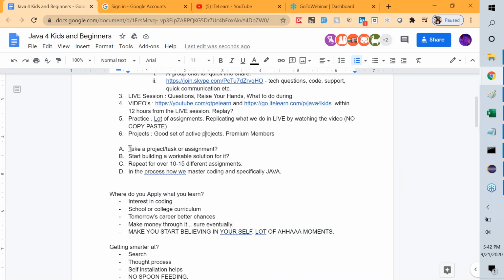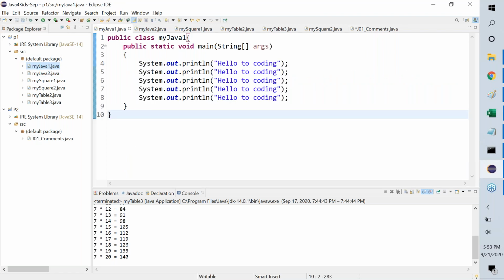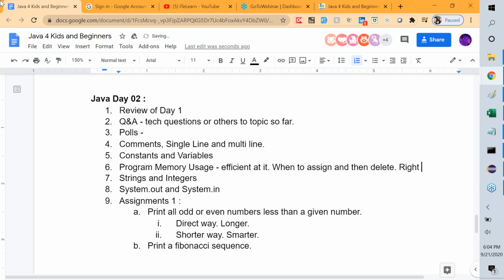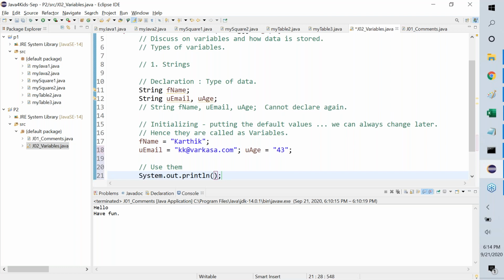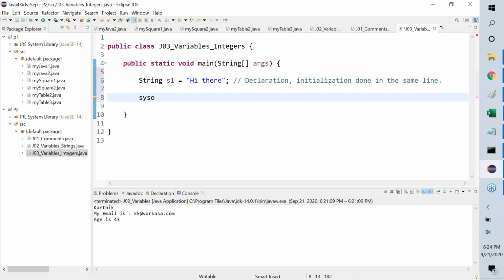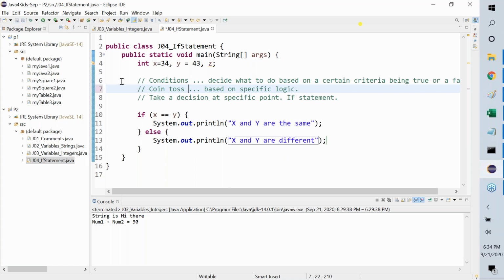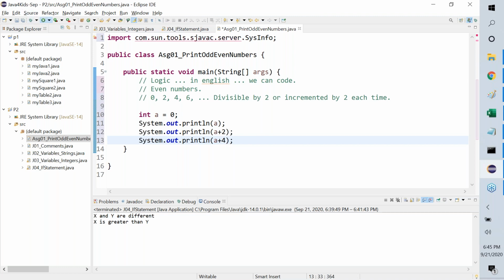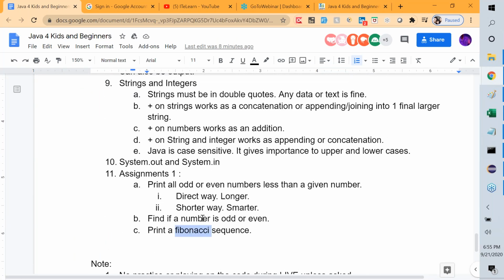Java 4 Kids _ Sep-Oct 2020 LIVE Training's and Projects - Day 02 Strings Int If Statement For Loop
Review of Day 1
Q&A - tech questions or others to topic so far.
Polls -
Comments, Single Line and multi line.
Semicolon in Java represents an end of a command line or step.
Declare the type of a variable. So it can allocated the right memory needed for it.
Initlialize the variable.
Use the variable.

Program Memory Usage - efficient at it. When to assign and then delete. Right size.
Debugging - taking out defects from our own code. Not just Syntax or Run Time error. Can also be output.
Strings and Integers
Strings must be in double quotes. Any data or text is fine.
+ on strings works as a concatenation or appending/joining into 1 final larger string.
+ on numbers works as an addition.
+ on String and integer works as appending or concatenation.
Java is case sensitive. It gives importance to upper and lower cases.
System.out and System.in
Assignments 1 :
Print all odd or even numbers less than a given number.
Direct way. Longer.
Shorter way. Smarter.
Find if a number is odd or even.
Print a fibonacci sequence.

Note:
No practice or playing on the code during LIVE unless asked.
Watch the video or refer your notes and then write the code your way.
I will not share the code files daily. You must be repeating whatever we do in the class.
No more no less. No copy paste of code.